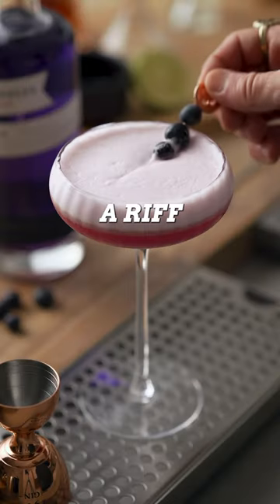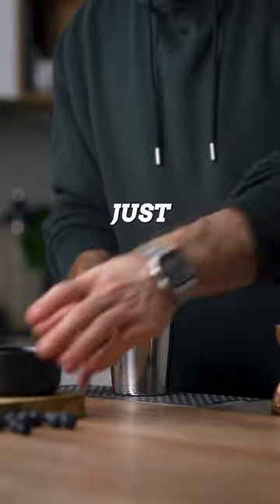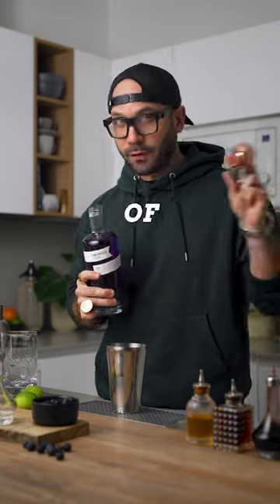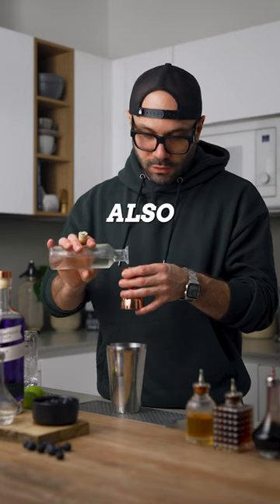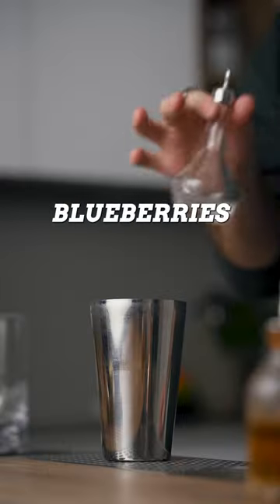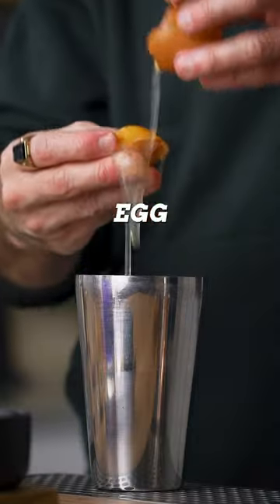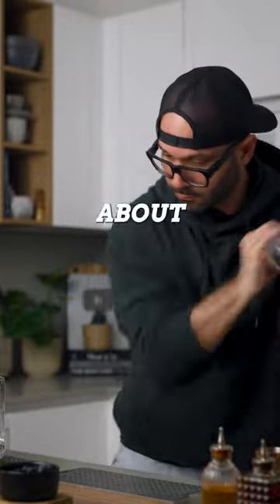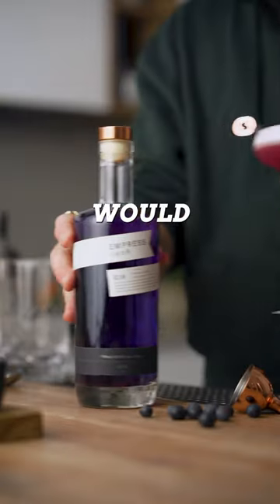Gin & Blueberry 🫐 cocktail deliciousness